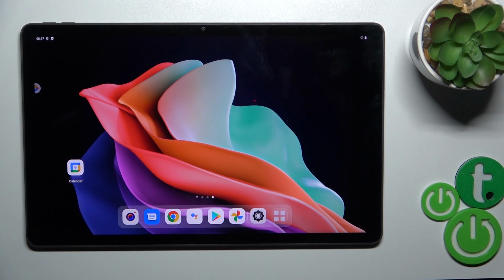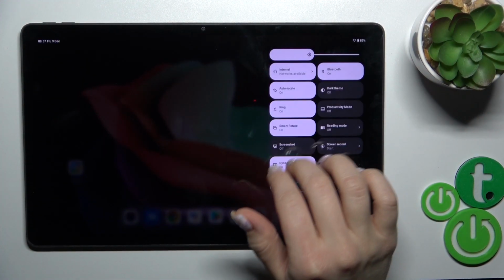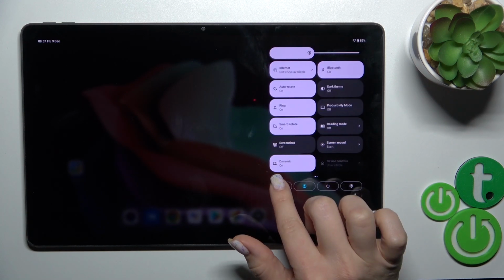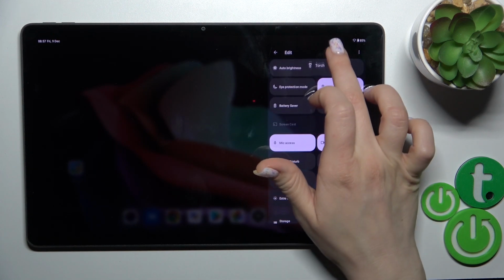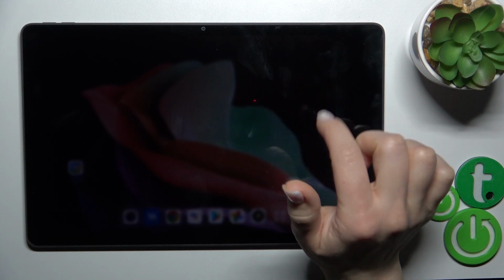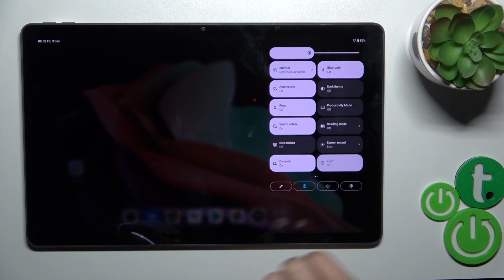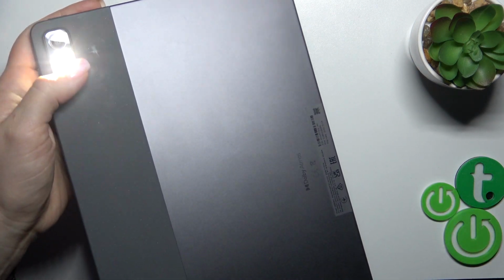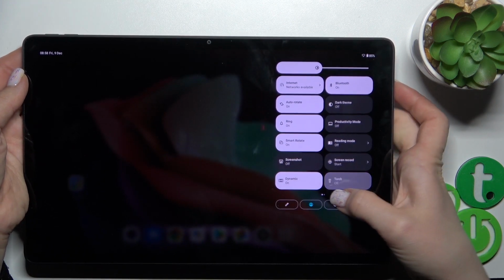How to Switch On Flashlight in Lenovo Tab P11 Gen 2 - Turn On Torch Light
Today, we will show you how to Switch On the Flashlight in Lenovo Tab P11 Gen 2! If you want to learn how to use a camera flash as a torch light, then don’t wait any longer, just look up and let’s get started!

How to Activate Flashlight on Lenovo Tab P11 Gen 2? How to Enable Flashlight on Lenovo Tab P11 Gen 2? How to Use Flashlight on Lenovo Tab P11 Gen 2?